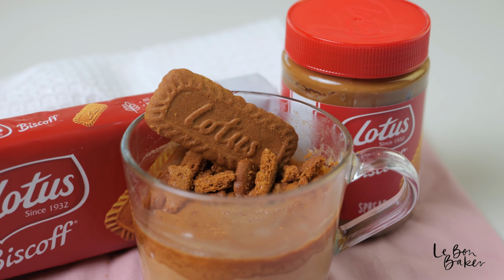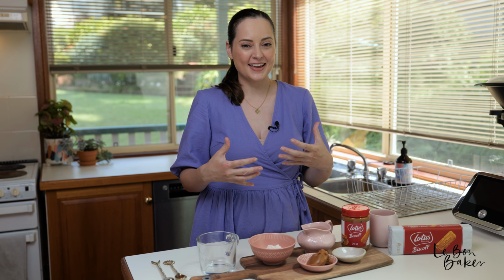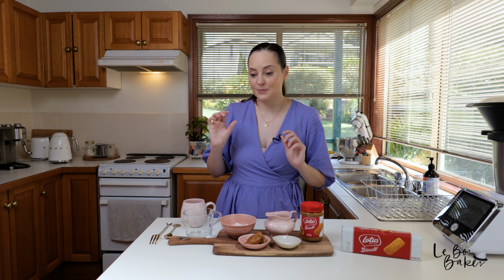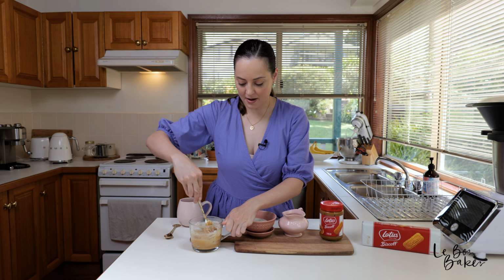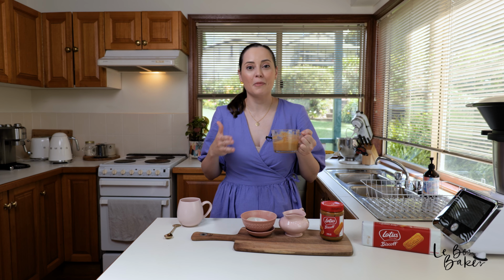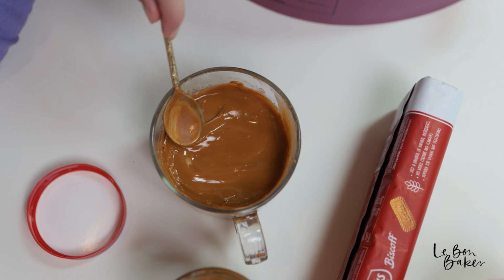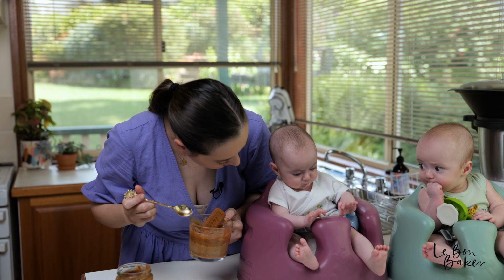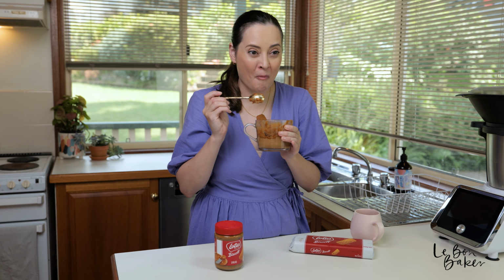How to make a BISCOFF MUG CAKE!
Check out my upcoming Christmas workshop launching Dec 7 🎄 The bakes, the treats, the recipe box you'll open every year from now on is here. Think Christmas Wreath Cake, Christmas Cinnamon Rolls, Chocolate Pecan Tart, Eggnog Fudge, and more, all taught properly so you actually understand why they work. Because showing up with something you made with your own hands is how you tell the people you love that you were thinking of them this Christmas. Join the waitlist and join me and other home bakers in December
💖 ❤︎ ❤︎ Looking for something to bake for your family this weekend? Grab my free 'Weekend Bakes' ebook with 7 simple recipes the people you love will ask for again and again! and sign up to my email list ❤︎

Come hang out with me over on Instagram @le.bon.baker and TikTok @lebonbaker! Hi Friends,
Today we're making a super easy Biscoff Mug Cake!! It's soooo irresistible, and a great option to make for yourself, or if you're looking to do individual portions for a dinner party!
If you love Biscoff (hard not to) than this recipe is for you!
x
Nicole

INGREDIENTS
60g Biscoff spread + extra for topping
2 Biscoff biscuits
60ml milk
35g plain flour
1/4 tsp baking powder

KITCHEN ESSENTIALS
✧ Marble Cheese Cutting Board
✧ Kitchen Aid
✧ Digital kitchen scale
✧ Revolving Cake Turntable
✧ Measuring Cups
✧ Bakeware Set
✧ Pie Dish
✧ Donut Baking Tray
✧ Reusable Stasher Bags

MUMMA & TWIN THINGS
✧ Belly Butter
✧ Bio Oil
✧ Skin Therapy Oil
✧ Twin Z Pillow
✧ Baby Playmat
✧ Bassinet on wheels
✧ Ceramic Portable Mug
✧ Water Bottle
✧ Electric breast pump
✧ Baby bottles
✧ Baby Carrier
✧ Nappy Caddy
✧ Full Body Pillow

CAMERA GEAR
✧ Camera 1 - for best video capabilities incl. 5K
✧ Camera 2 - cheaper & best for photography
✧ Main wide camera lens
✧ Second camera lens for close ups
✧ Essential recording monitor
✧ Sturdy & light tripod
✧ SD cards
✧ Cheap studio lighting kit
✧ Pro hybrid LED and Flash studio lighting kit
✧ Speedflash for photography
✧ High quality audio mic
✧ SSD to edit 4K footage faster
✧ Hard drives for media storage
✧ Noise-cancelling headphones for editing
✧ Camera bag
✧ 4K lightweight travel drone (vlogs)
✧ Bigger, better drone (vlogs)